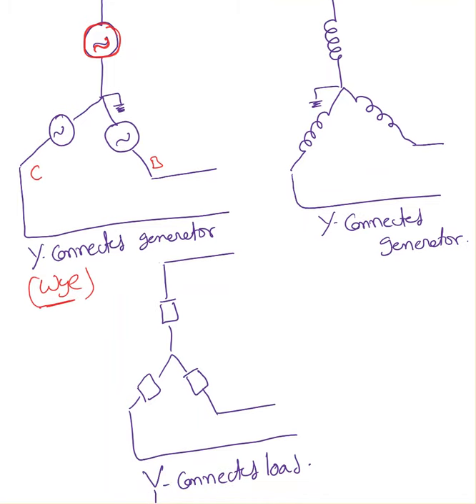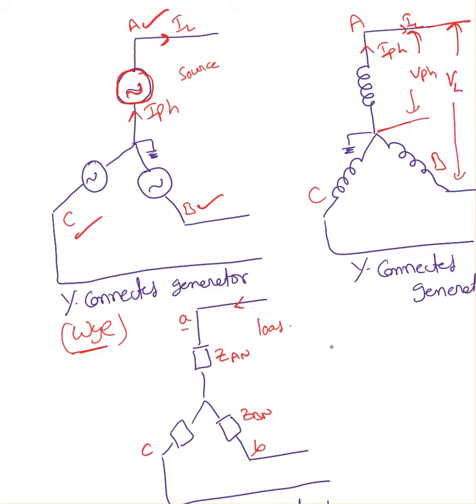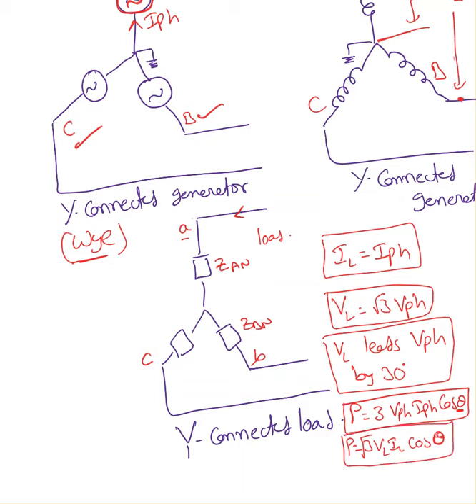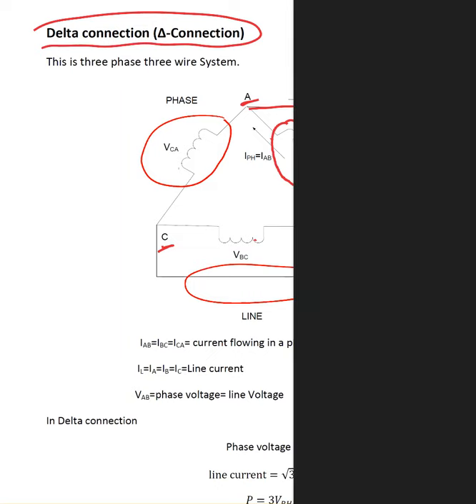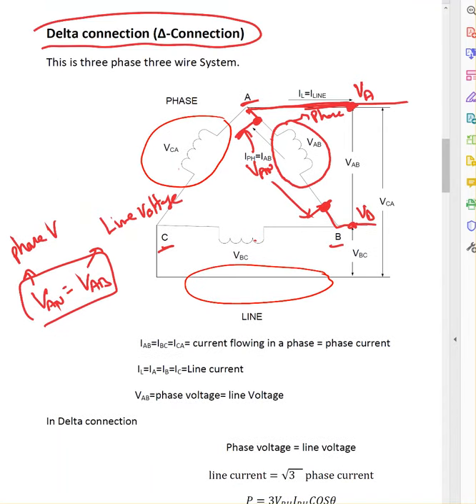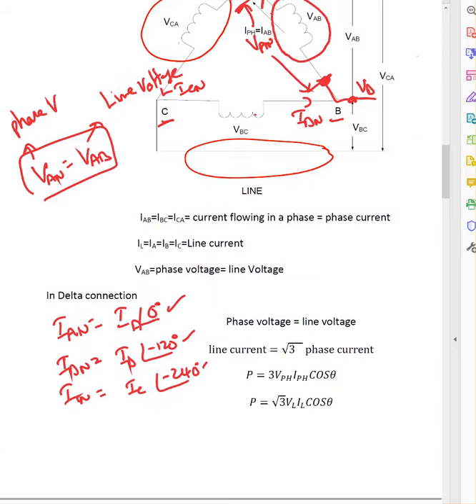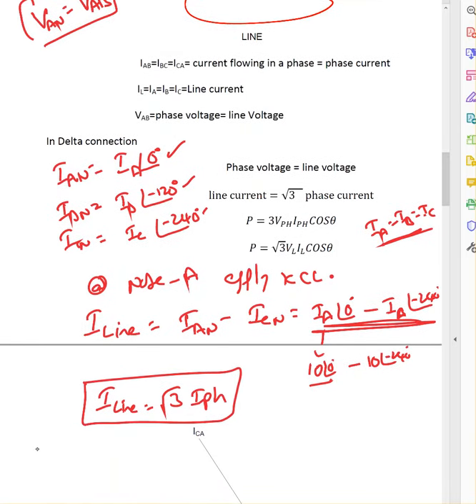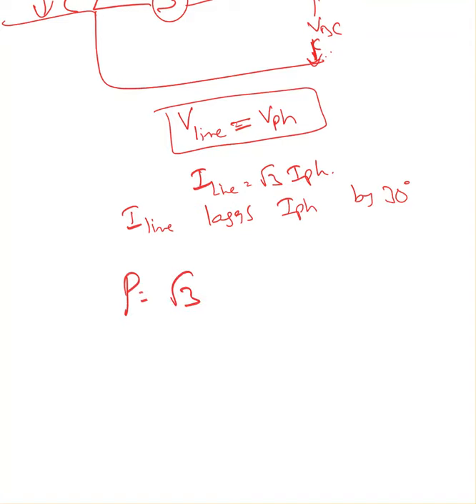3 phase circuits 003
In this video I talked about Wye connection and Delta connection